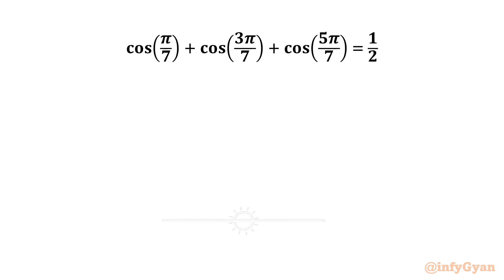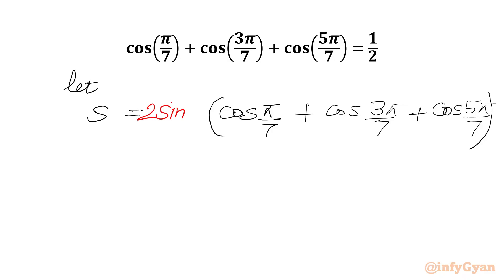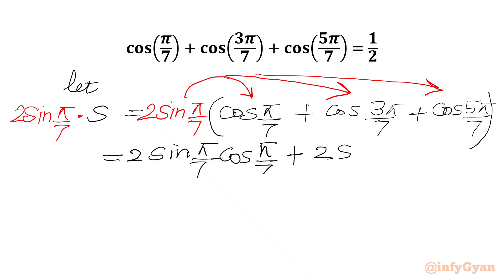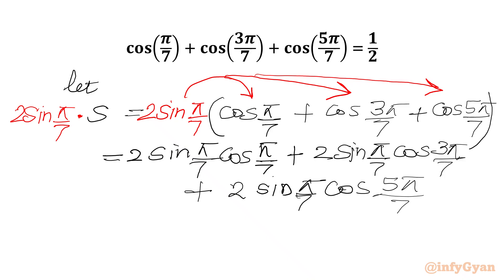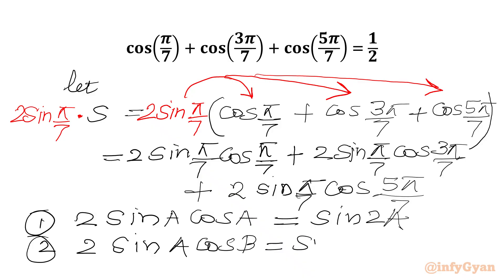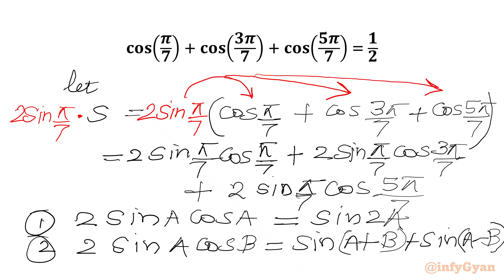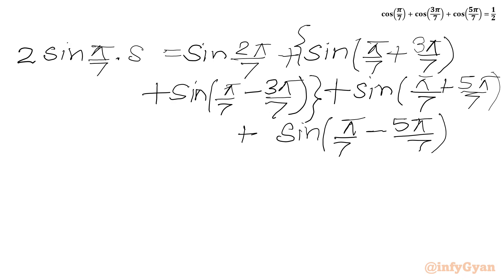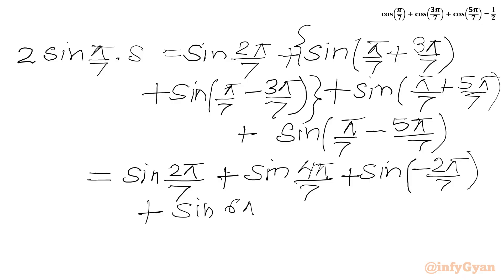An Amazing Trigonometric Question | Can You Prove This?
Welcome to another exciting trig challenge! In this video, we dive into a nice trigonometry question that will sharp our understanding and knowledge. Follow along as we explore various steps to solve this intriguing problem. Whether you're preparing for a math competition or simply enjoy tackling challenging math problems, this video is perfect for you.

Topics Covered:

Trigonometry
Trigonometry equations
Trigonometric identities
JEE Preparation
Math Olympiad
Math Olympiad Preparation
Math Tutorial

Together, we'll make math fun and accessible for everyone!